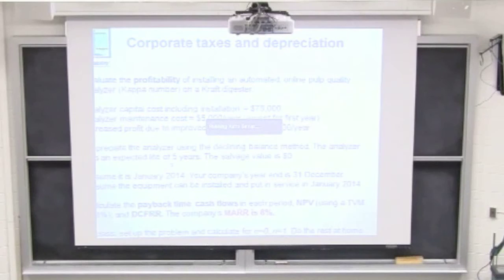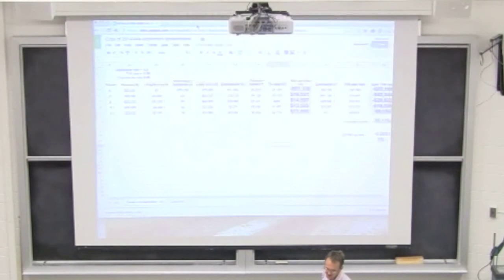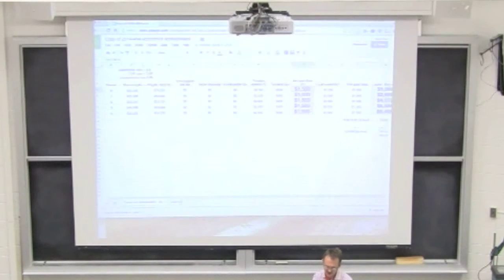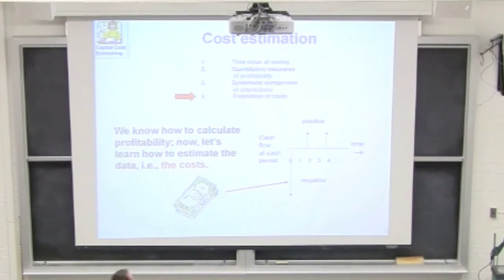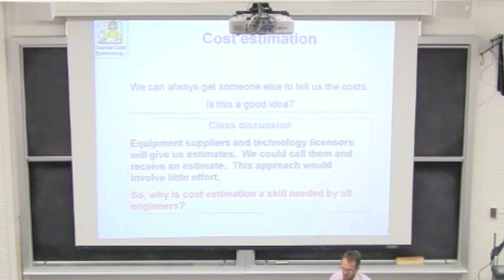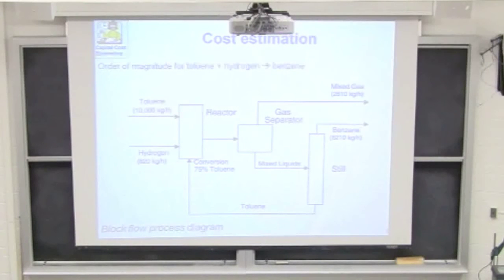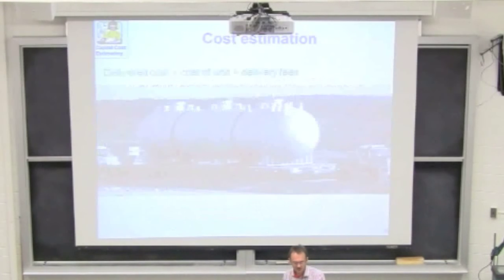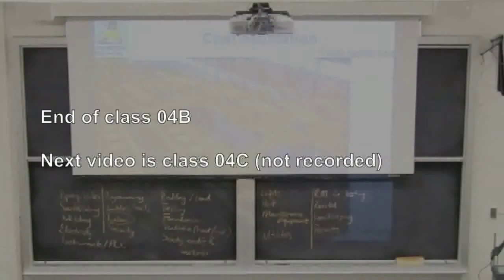Engineering Economics, Operability, Safety & Ethics - 4N4 - Class 04B - 2014